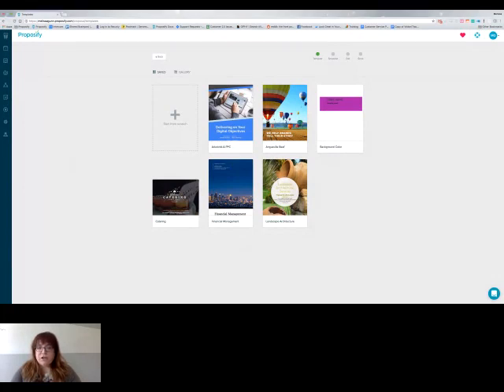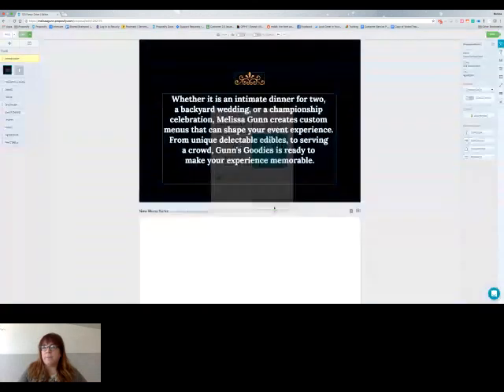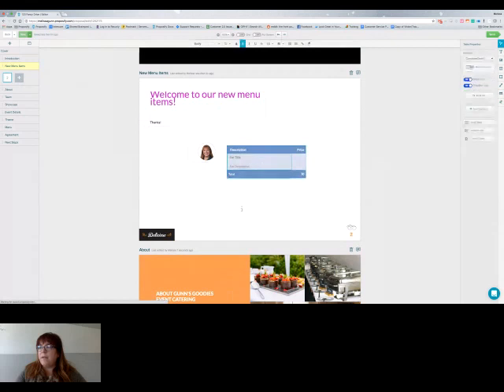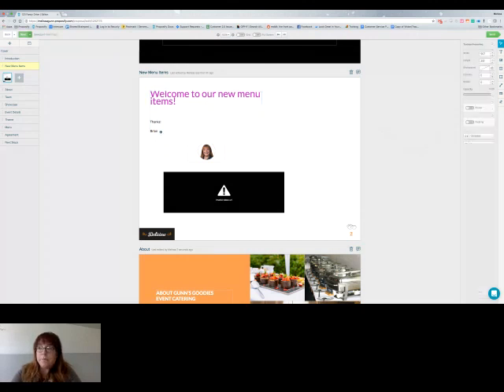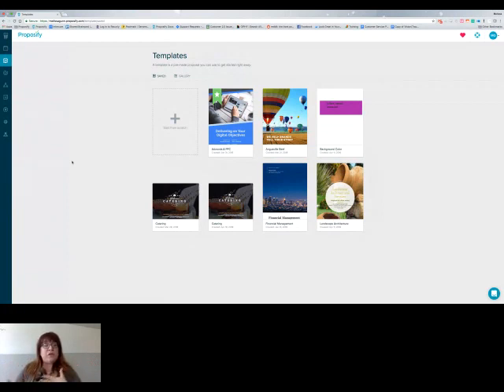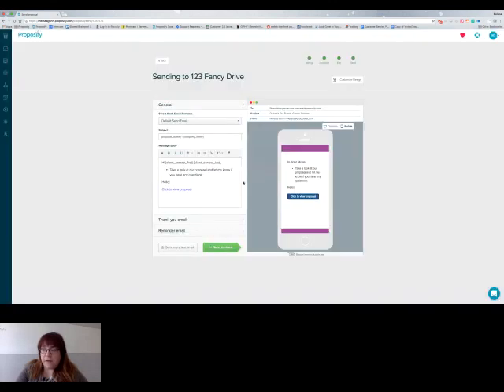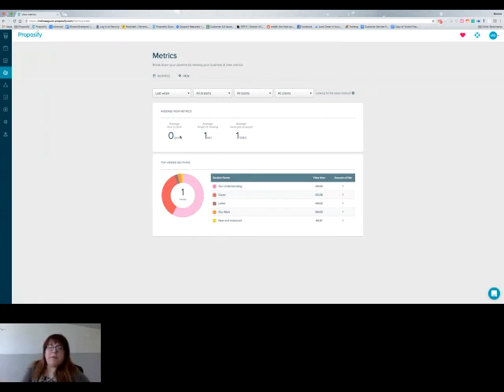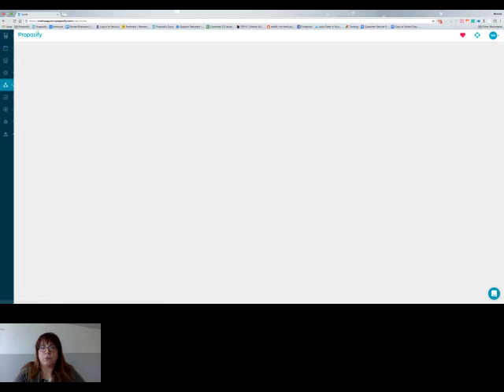Coaching Closers: Proposify 101 Webinar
So you want to be a killer closer, eh? You’ve come to the perfect place! Our free weekly demo shows you all the Proposify basics from customizing a template and setting up your content library, to sending out a proposal for sign-off and every deal-closing step in between.

Have a question that wasn't covered in the webinar?